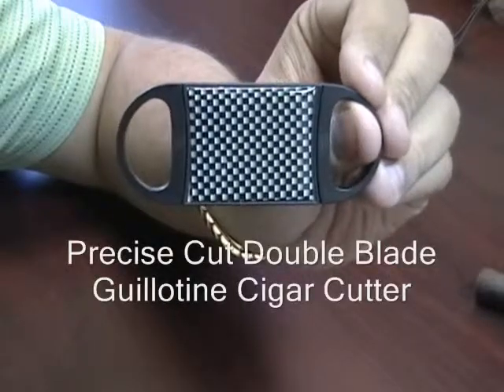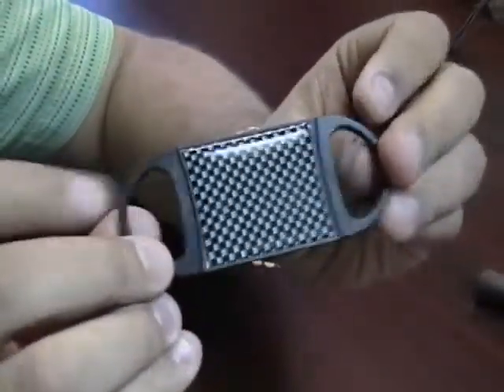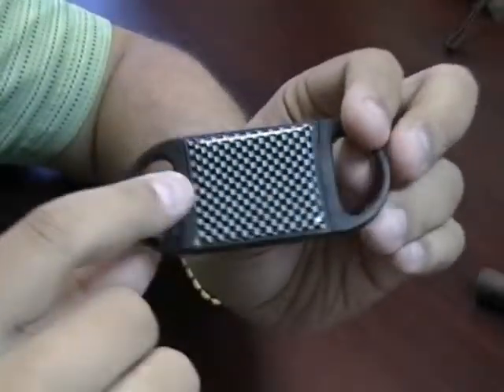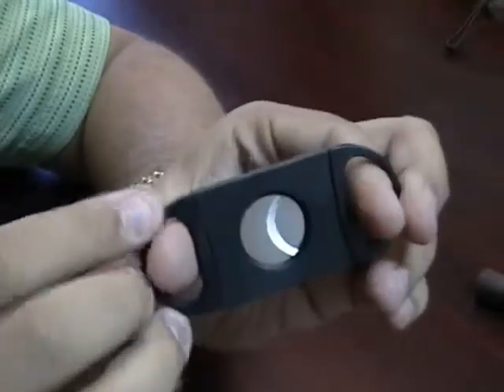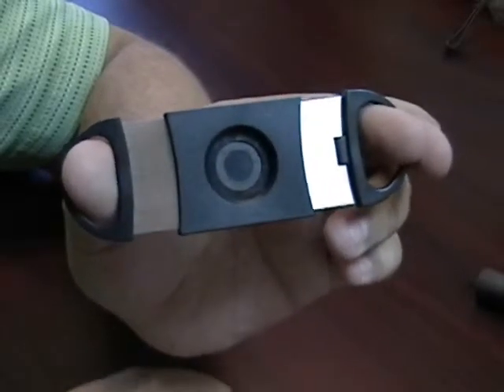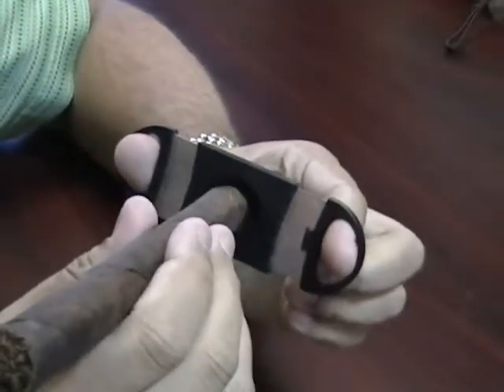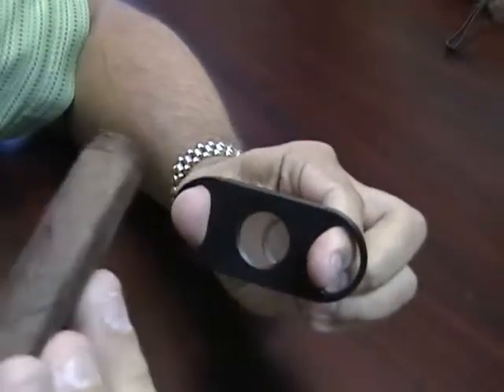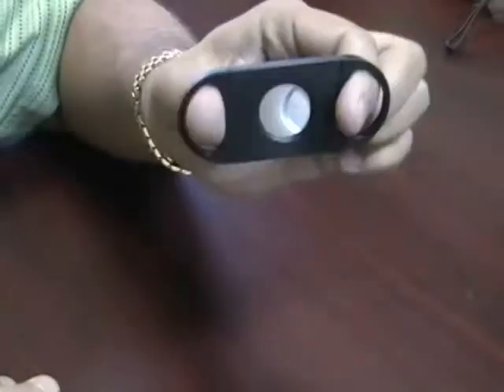Precise Cut Double Blade Guillotine Cigar Cutter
Are you one of those guys that likes everything perfect, all the time? Then this is the cutter for you. Some might call it idiot proof, but I like to call it perfection. This cutter only allows a very specific amount of cigar to get cut off each and every time. Like precise German engineering, this thing just works, and works well.

The Precise Cut Double Blade Guillotine Cutter.
This cutter is made out of strong ABS plastic.
It is about 4" long, has a nice feel in your hands and is pretty lightweight.
The front of the cutter has a decorative insert and you'll notice it has 2 super sharp stainless steel blades, these are also self-sharpening.
When you open up the cutter you'll notice the hole does not go through like a traditional cutter, this is to allow just a very specific amount of cigar to get cut off which is why it is called precise cut.
To use this cutter you you're going to take your cigar, place it in the cutter and it will take the perfect amount off each and every time just below the cap.
Open it up, dump out your tobacco and you're ready to go.
This is the Precise Cut Double Blade Guillotine Cutter.